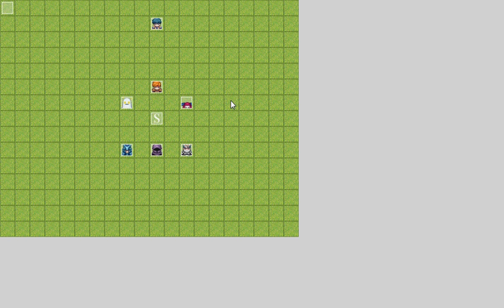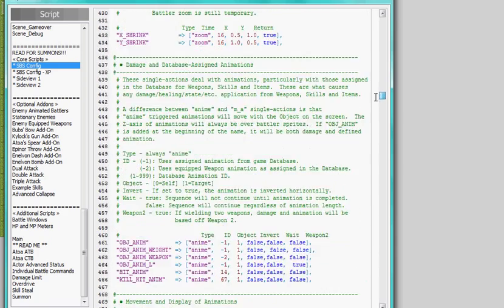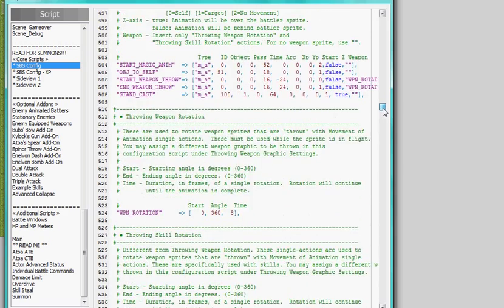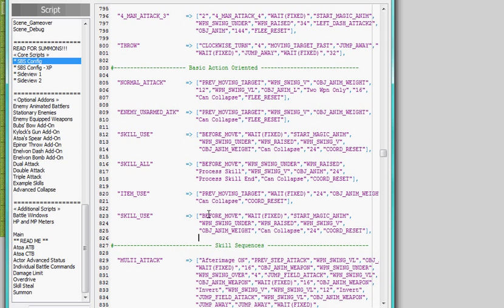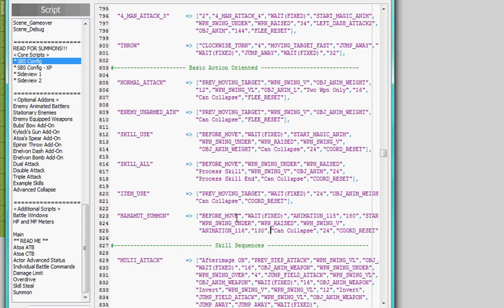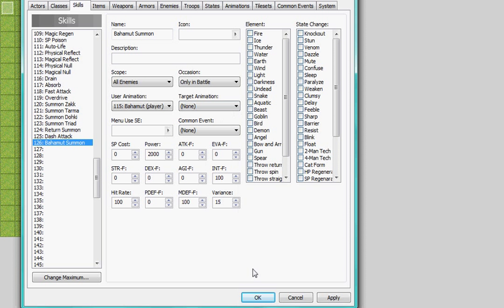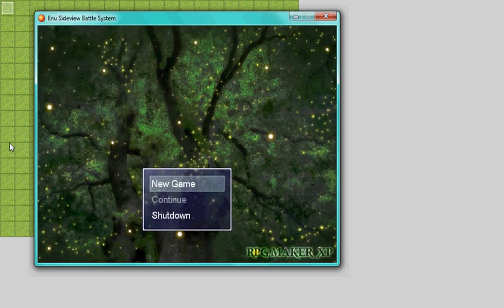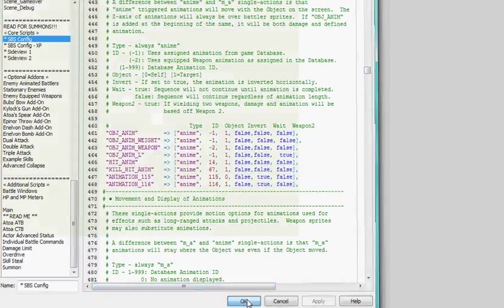RPG Maker XP Damage after spell/skill using Tankentai System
BIG BIG NOTE: You MUST do this for EVERY skill that you want to have the damage display after the animations which I know will be time consuming but it will fit your animations and skills.

Anyway on with the tutorial. So using the Tankentai System you can make it so that when you use a certain skill you will do your user animation, THEN you swing your weapon, THEN the target animation plays, THEN the damage pops up. So to begin with you need to go to your Script Editor and to SBS Config, there go to line 440 to find the Damage and Database-Assigned Animations, here you must follow the words in the green text and make two new commands, one for your user animation and one for your target animation. MAKE SURE YOU SET THE WAIT TO TRUE OTHERWISE IT WILL NOT WORK.

Once those are made head down to line 803 where you will find Basic Skill Oriented, here copy the SKILL_USE sequence and paste it underneath ITEM_USE, now change its name to whatever your skill is and head to the right to the sequence itself, here go to just after WAIT(FIXED) and add your user animation (Mine was "ANIMATION_115"), then go to OBJ_ANIM_WEIGHT and change that to your target animation (Mine was "ANIMATION_116"). Now after each animation you have put in write the number of frames they are (Mine were "180" for user animation and "130" for target animation). What that means is when your animation kicks in, the number after is the wait in frames, now after the frame wait for the target animation, write OBJ_ANIM, what this does is play the assigned animation and damage at the same time, so what we will do now is click ok and go to your database, go to your skill and set the target animation to none, that way when it comes to OBJ_ANIM in the sequence there is no animation to play, so only damage shows up.

Once that's done go back to your SBS Config and go to line 1478 to find the Skill ID Sequence Assignments, go the last one and click enter BUT MAKE SURE YOU ARE ABOVE THE "end". now write 'when' and then your skill's ID, then press enter and type 'return' and then the name of the sequence. Now you are all done, test the sequence in a battle and if it doesn't work properly then drop me a message or comment on this video.